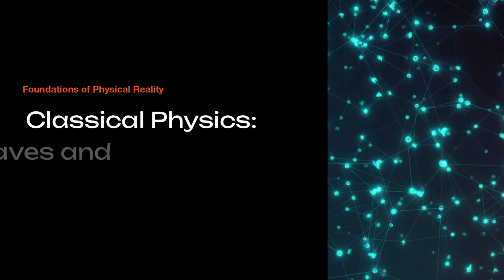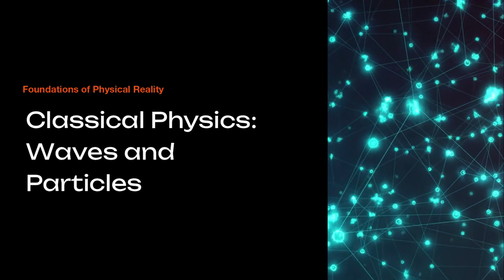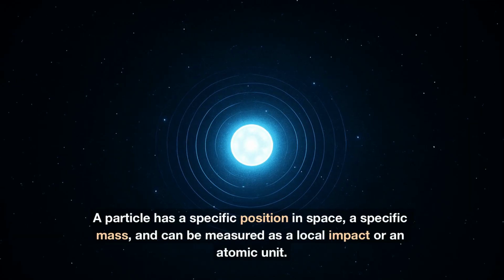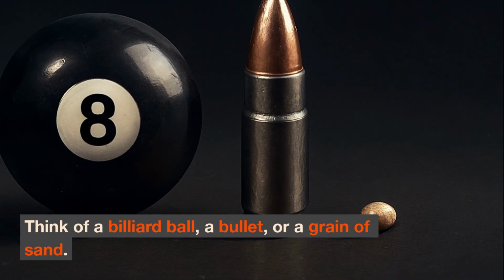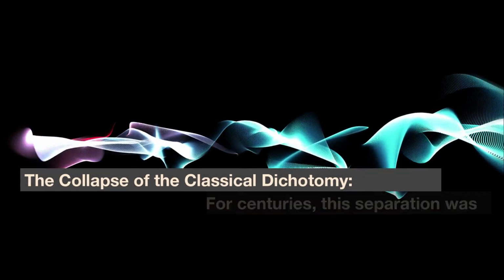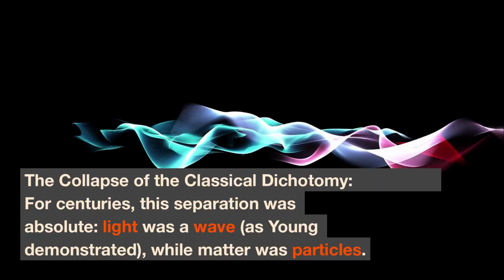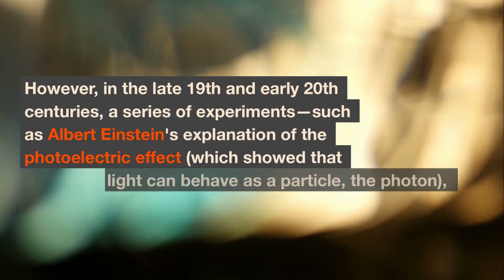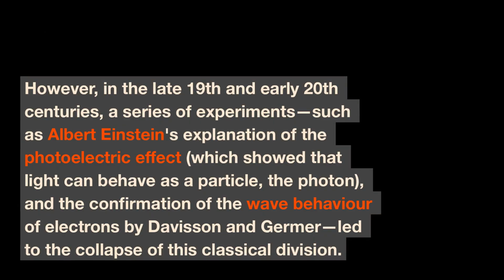1. Waves and Particles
In classical physics, waves and particles were thought to be completely different. Particles had a definite position and mass, while waves were defined by wavelength, frequency, and amplitude. But as we explore deeper into the quantum world, this clear distinction begins to blur.

In this episode of Physics Paradoxes, we visualize how a wave has no fixed position but carries information through space — a fundamental idea that challenges our everyday understanding of reality. 🌊💡